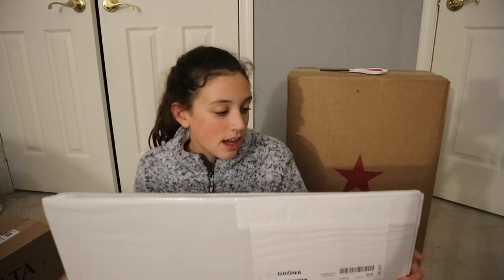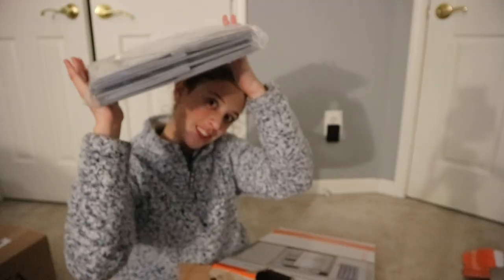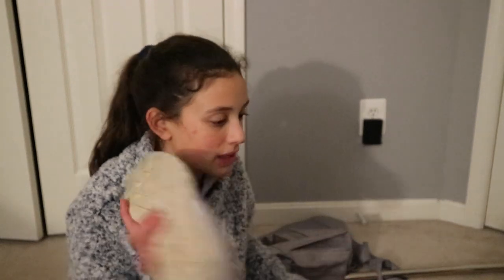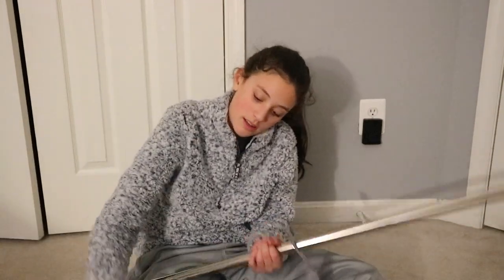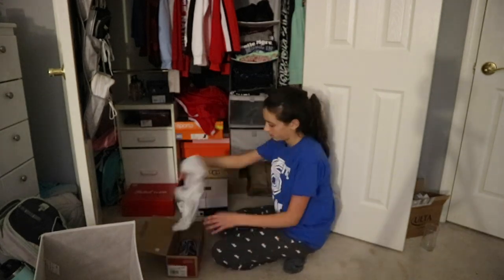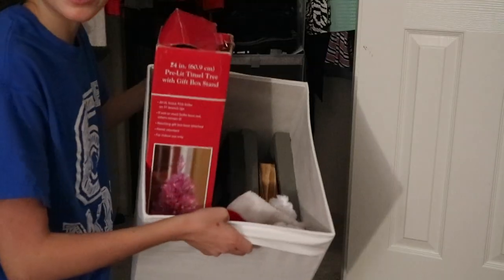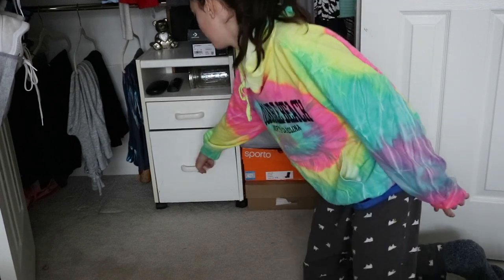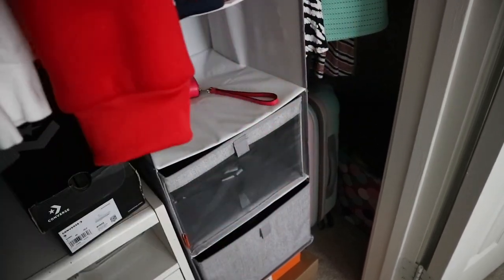Organizing my Closet! || Brooke Elaine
♥︎Description♥︎
Once again I have been gone for over a month... sorry. In todays video I clean out my closet. I also re-organize my closet with a few new items I got.

♥︎FAQ♥︎
vlog camera♡Canon EOS m10
What editor do you use? IMovie
What do you use for lighting? Natural Lighting

Hello my name is Brooke, my middle name is Elaine. I'm 14 years old, and I'm in 9th grade. I love this YouTube channel and all of my YouTube family/ you guys. At the moment I want my college major to be in broadcast  journalism, basically I want to be an ESPN reporter(that's my dream job)! So that's a little about me!